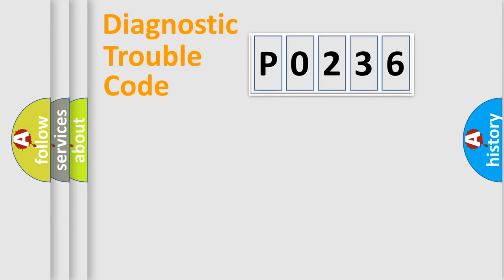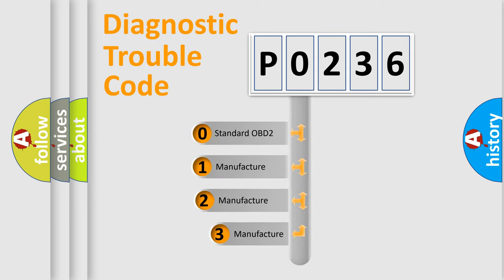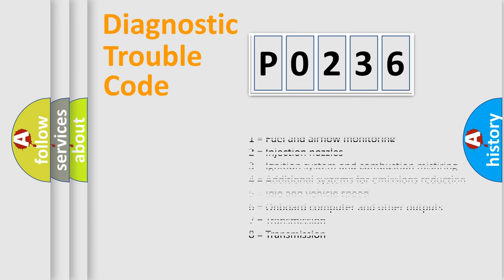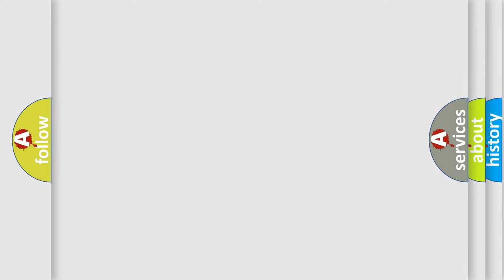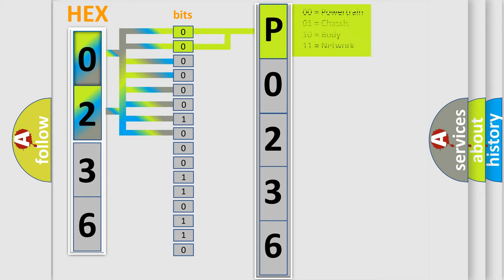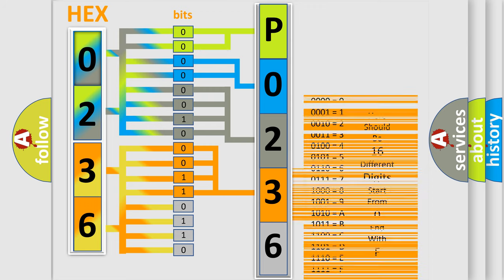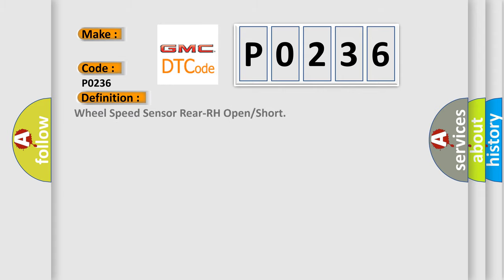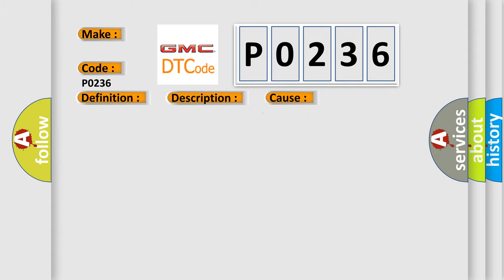DTC GMC P0236 Short Explanation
Contents:
0:21 Basic DTC analysis according to OBD2 protocol standard.
1:48 Insight into programming
2:58 A diagnostically understandable description of the Diagnostic Trouble Code
3:05 Basic error definition

Make:
Code:
P0236
Definition:
Wheel Speed Sensor Rear-RH Open or Short
Description:
The HECU determines that an open or short circuit has occurred in more than one wire of a wheel speed sensor.
Cause:
 Open or short of Wheel speed sensor circuitFaulty Wheel speed sensorFaulty HECU